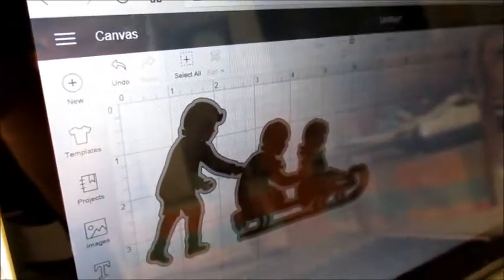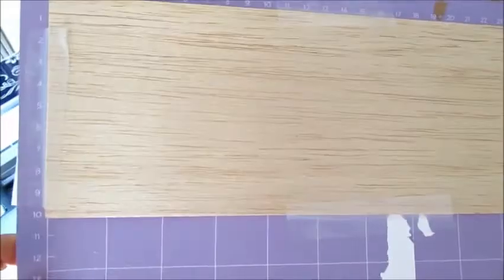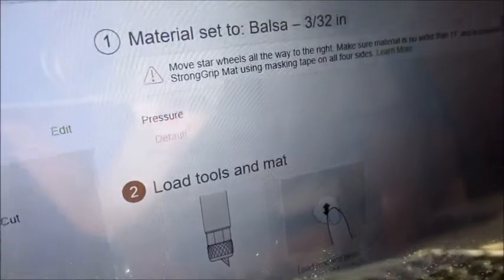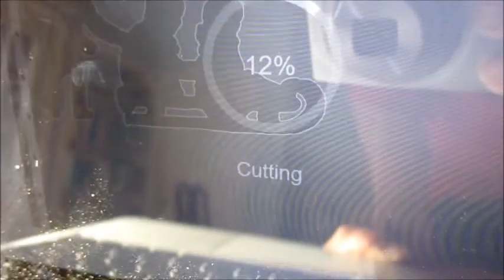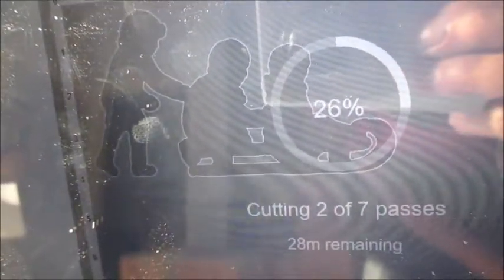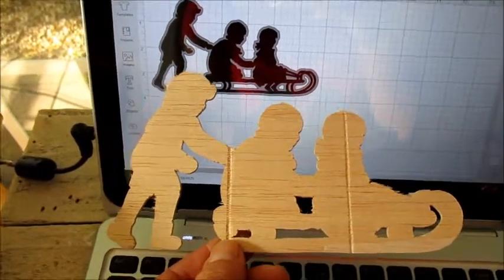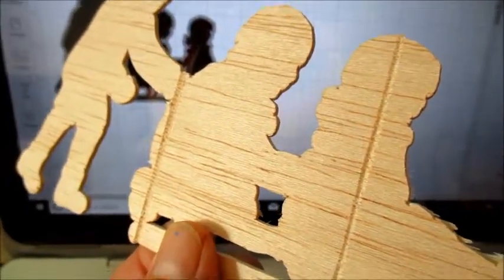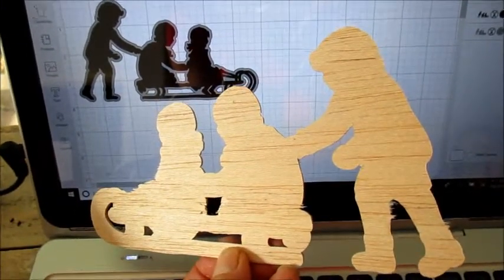MAKING CUSTOM IMAGES with Cricut Knife Blade Epic Battle #33 Cricut Maker vs Brother Scan N Cut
THE 16TH OF EACH MONTH I ANNOUNCE A WINNER.